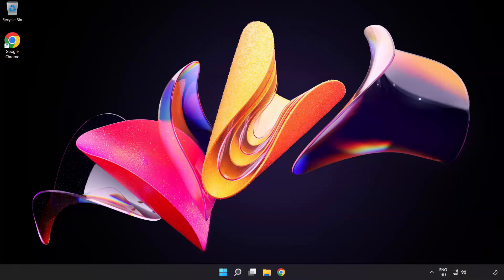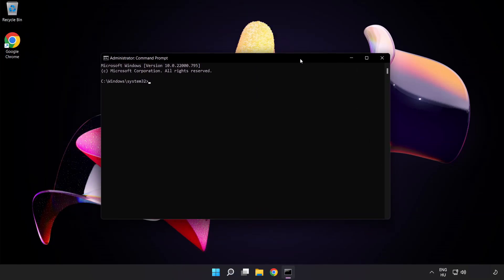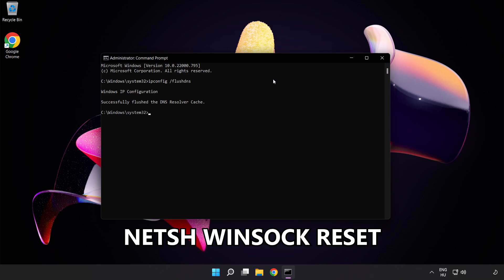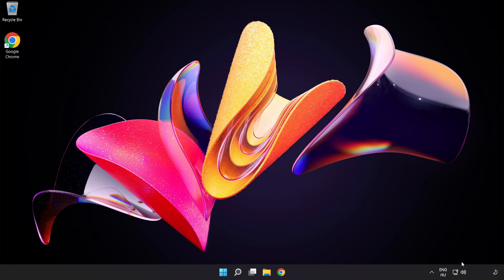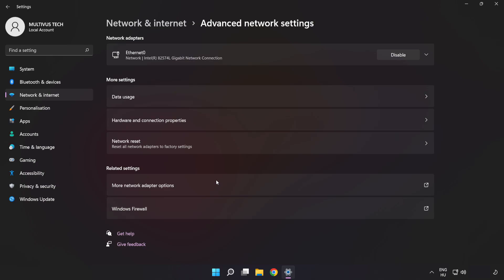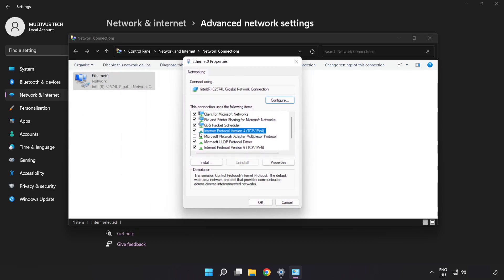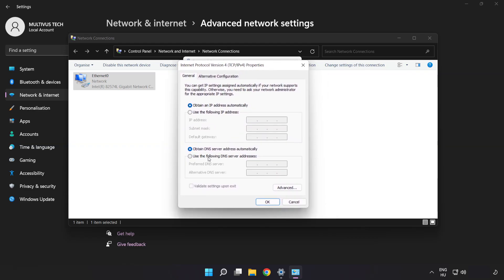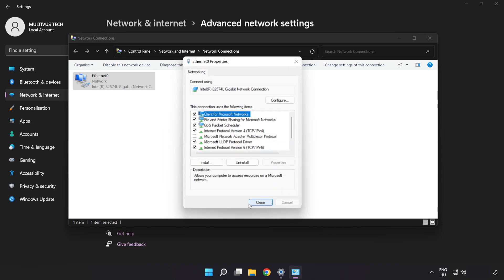How to FIX Football Manager 2022 High/Bad Ping & Packet Loss!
I'm going to show How to FIX Football Manager 2022 High/Bad Ping & Packet Loss!